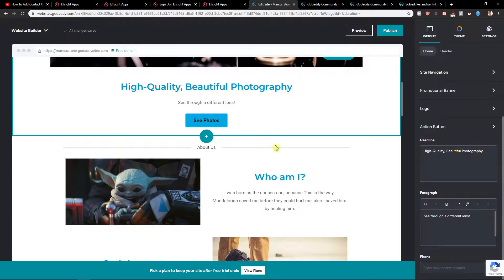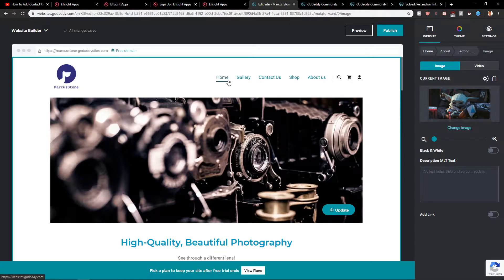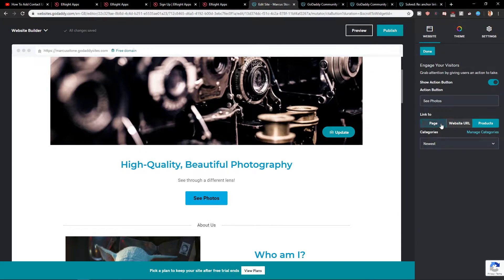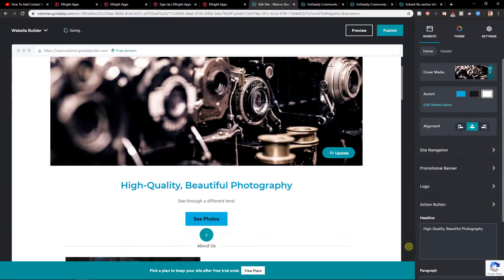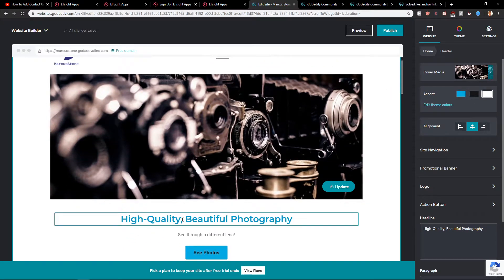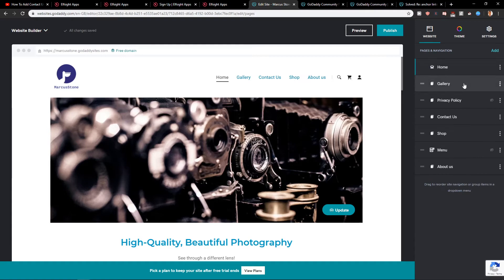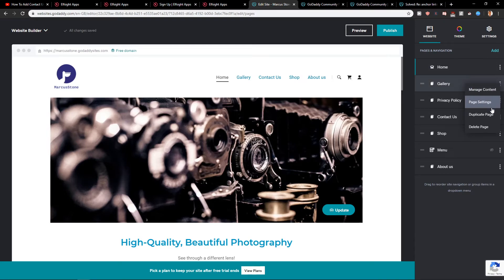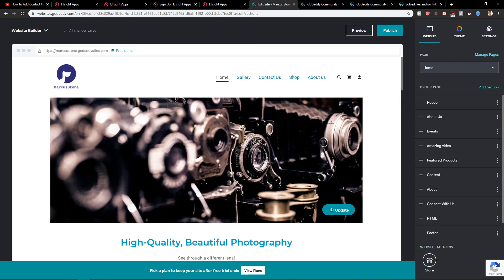How To Add Anchor In GoDaddy